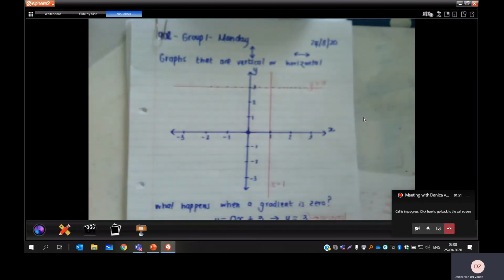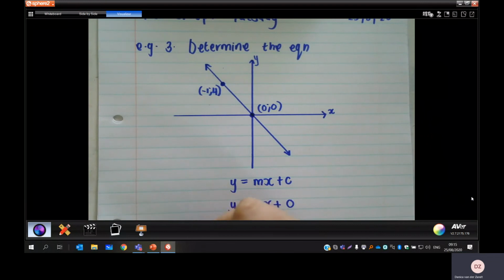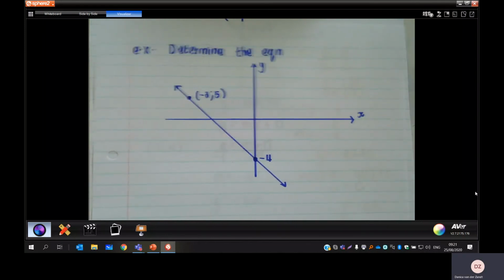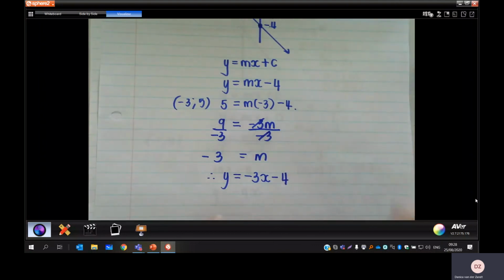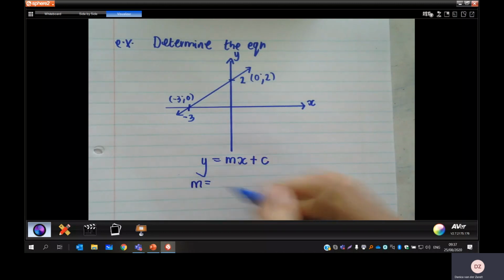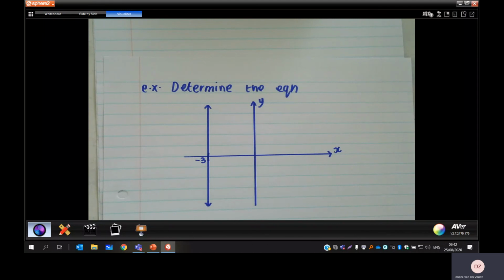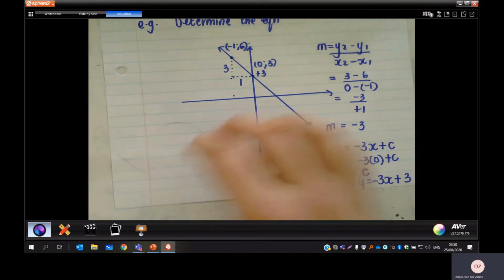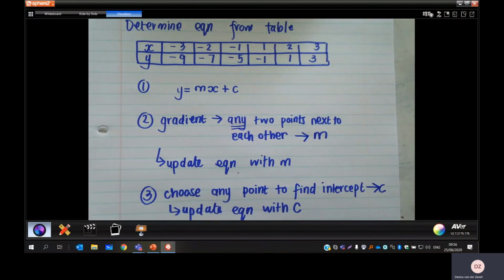9Ol Group 1 Tuesday